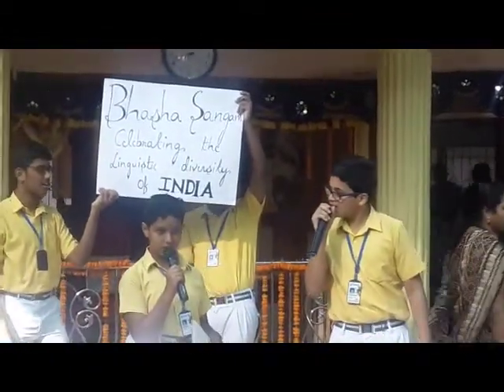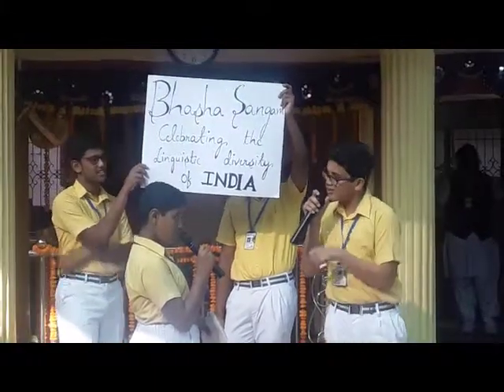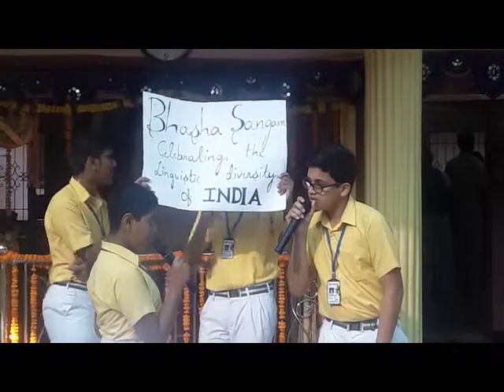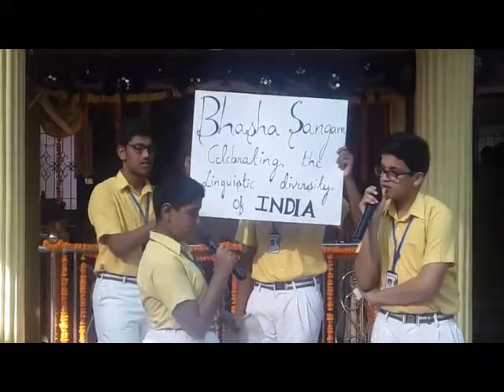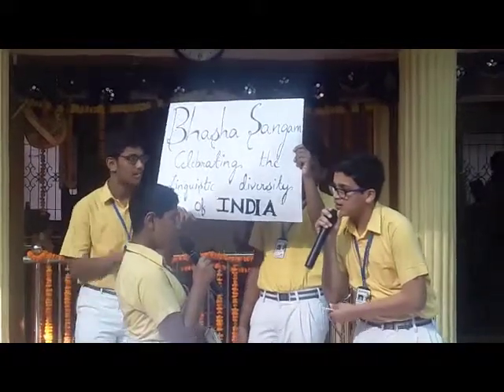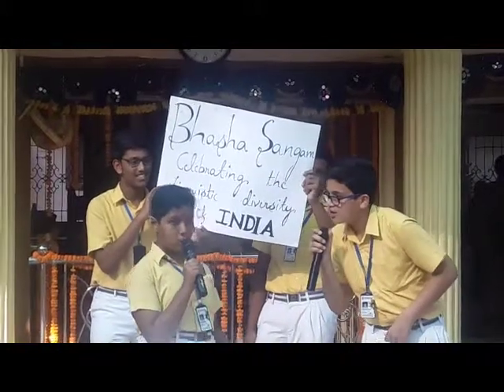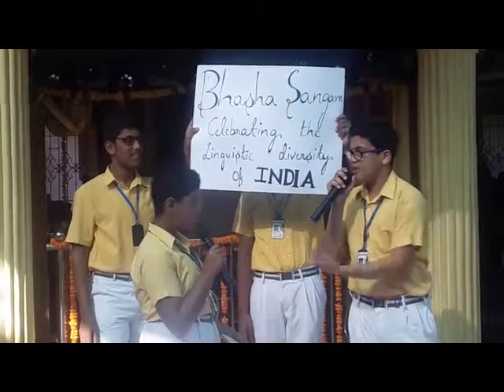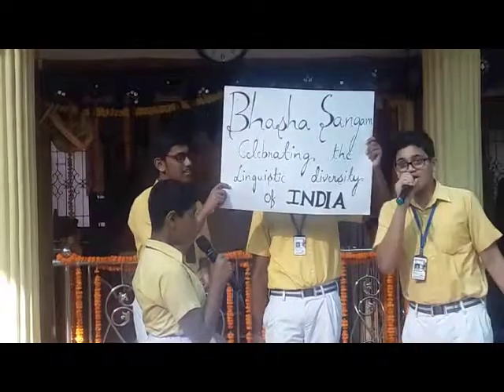BHASHA SHANGAM Bengali-Sri Sathya Sai Vidya Vihar